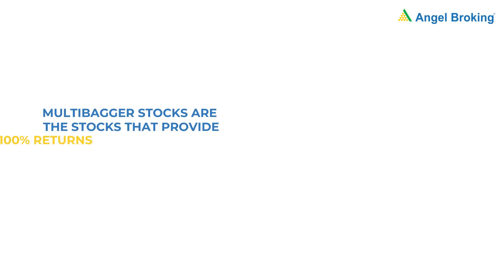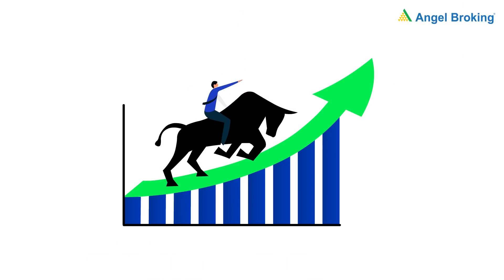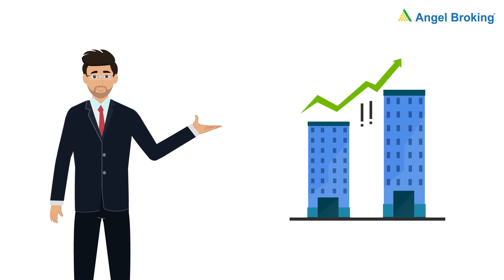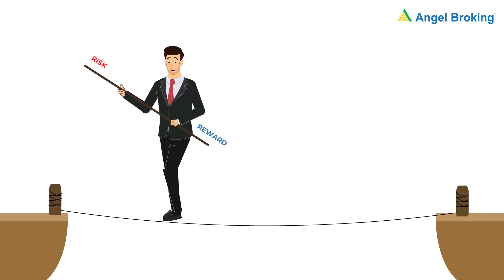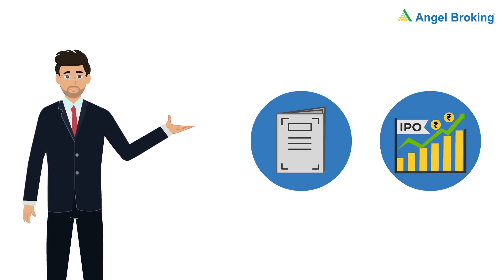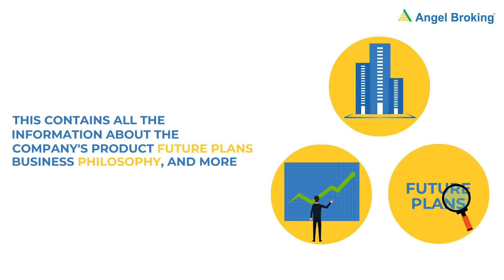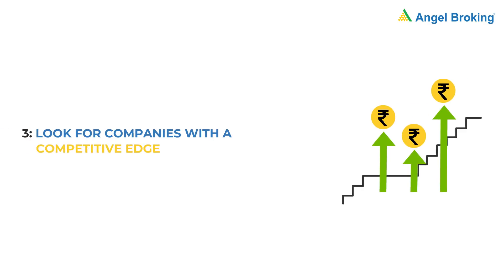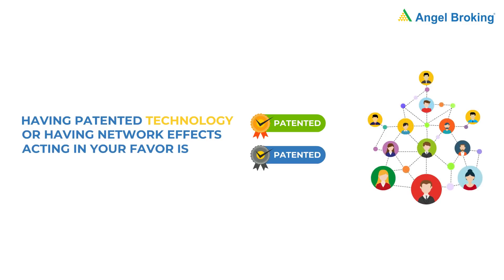Multibagger Stocks for 2021 in India | How to Choose Multibagger Stocks in 2021 | Angel One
In this video, you will learn how to develop a talent for spotting potential Multibaggers ! We have 3 strategies for you

#1 Invest In IPOs

#2 Develop an eye for trends

#3 Look for companies with a competitive edge